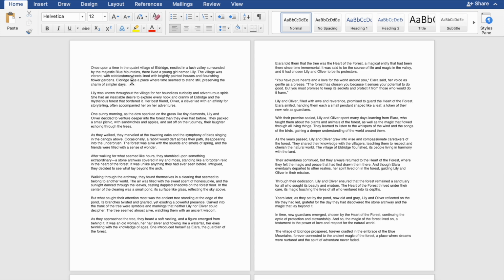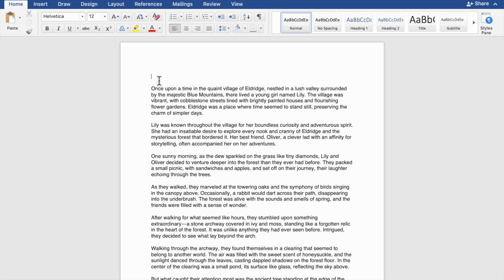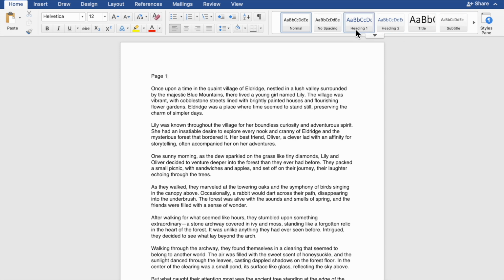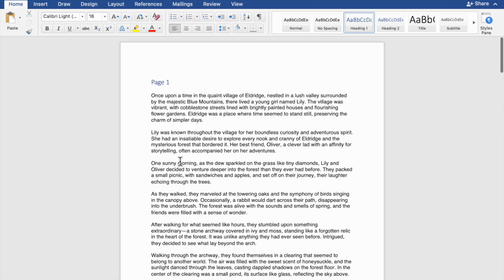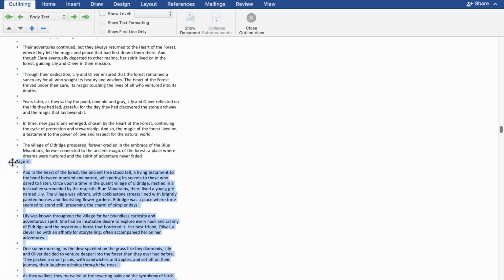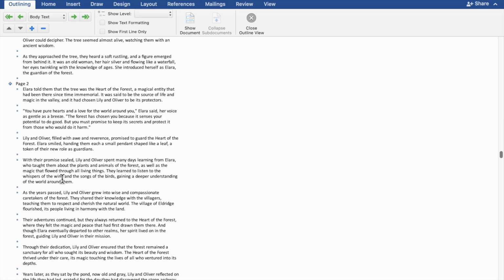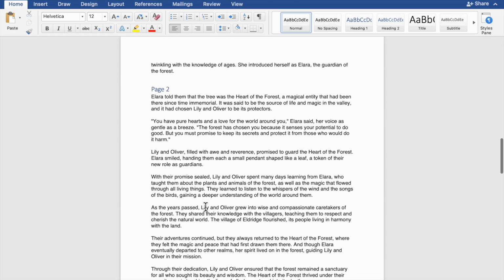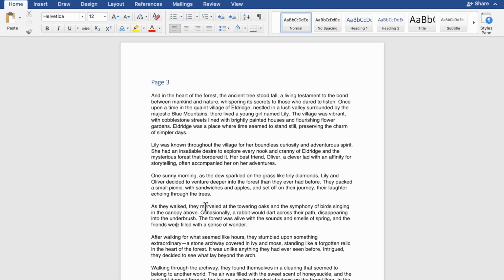How to Rearrange Pages in Word | Microsoft Word Tutorial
In this video, I am going to tell you about how to Rearrange Pages in Word .
How to Rearrange Pages in Word
Like this you can Rearrange Pages in Word
Thanks.
Rearrange Pages in Word
how to change page order in pages,
rearrange pages in ms word,
insert page numbers in word,
how to move pages in word,
microsoft word,
how to use microsoft word,
how to rearrange page in worrd,
ms word,
how to move page in word